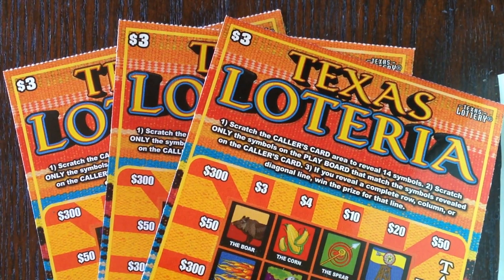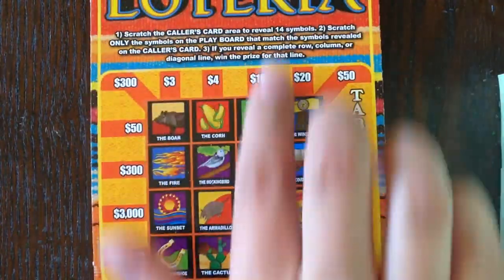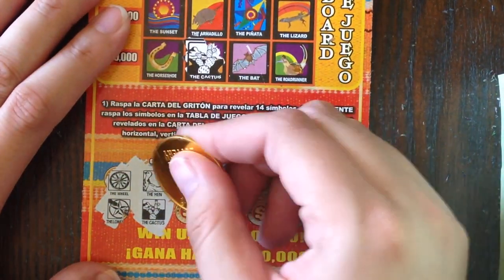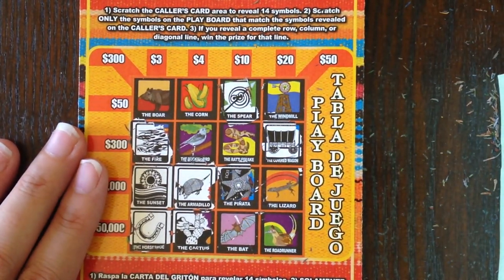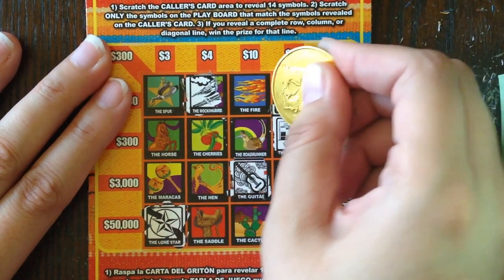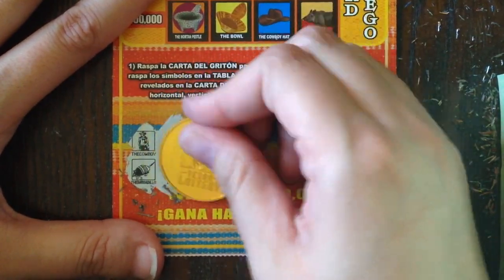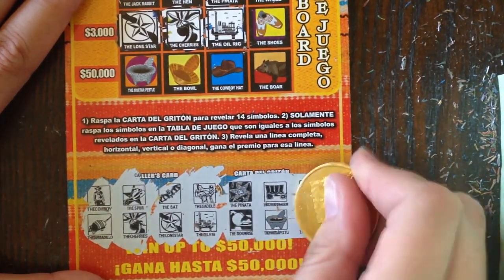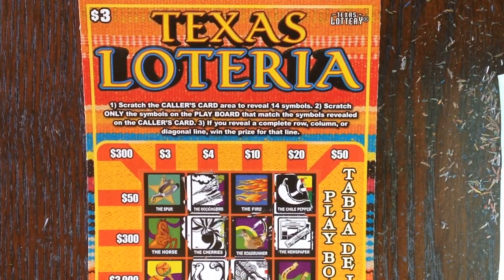NEW TICKET WIN! 3 X $$3 Texas Loteria Texas Lottery Scratch Off Tickets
Scratching Texas Lottery Scratch Off Tickets. Will I find a big win?
Fan Mail:
Candy